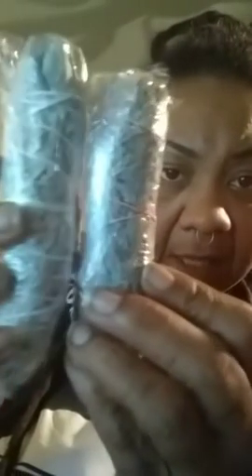The Sage Smudge Guide with Master Fundi Fe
The SAGE GUIDE!!! I will explain the sacred herb SAGE and the many types and the spacial meanings and very specific uses. White sage, Blue sage, Black sage, Desert sage, Cedar, Yerba Santa, and Dragon's Blood  covered white Sage.
Facebook Pay